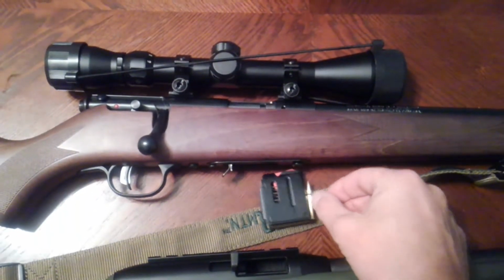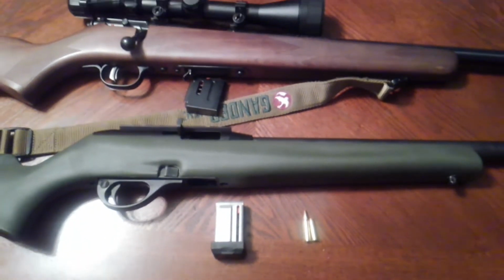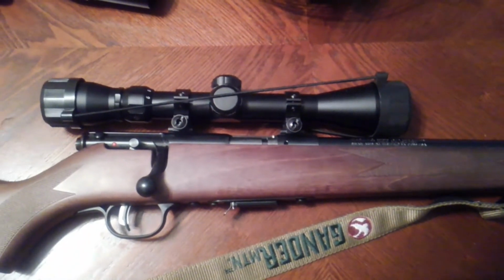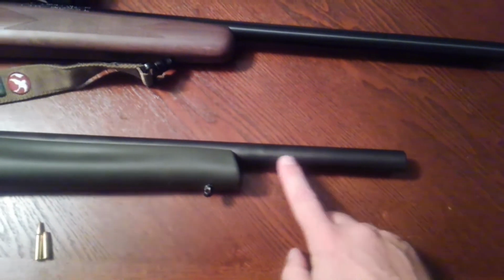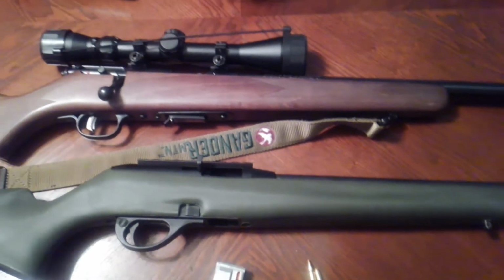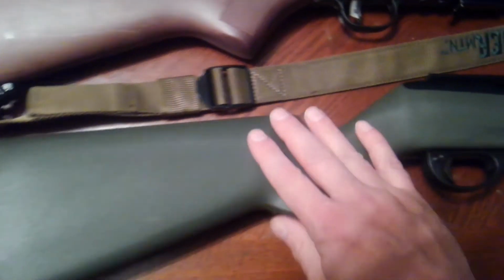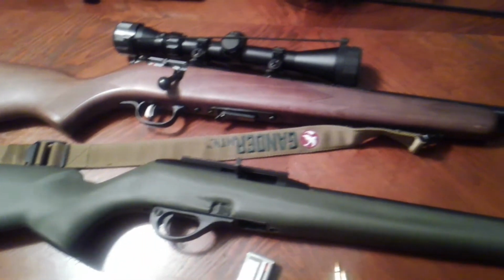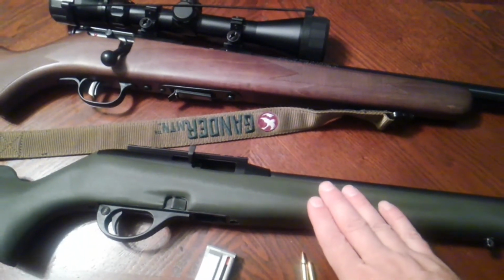Why the 22lr or 17hmr?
Great guns for the family to shoot and enjoy. Also if someone is interested in getting into shooting sports these are great options. The ammo is cheap and accurate to shoot plus you can hunt small game.